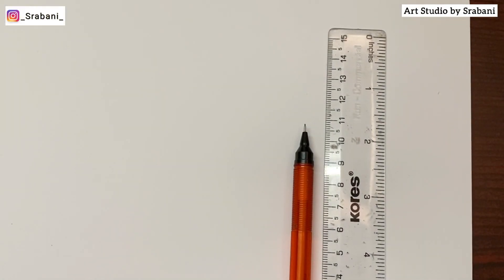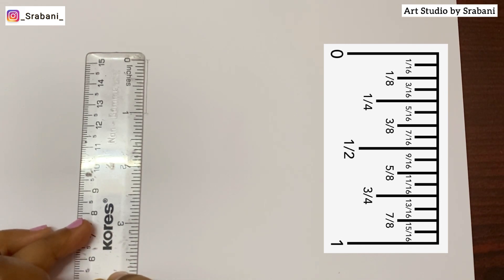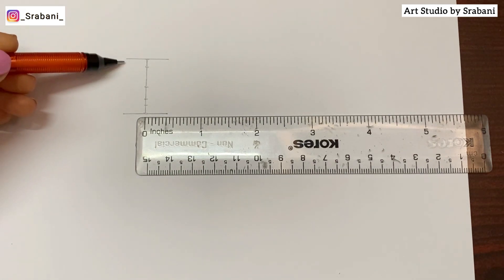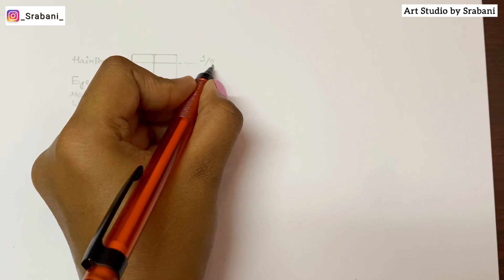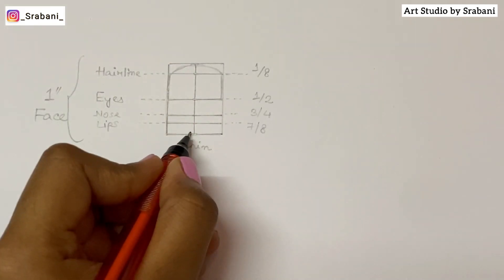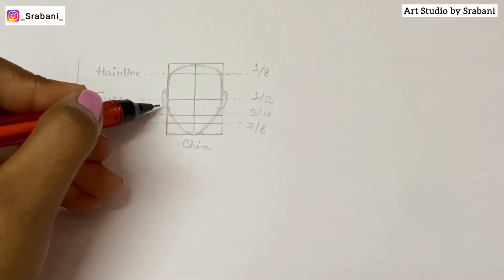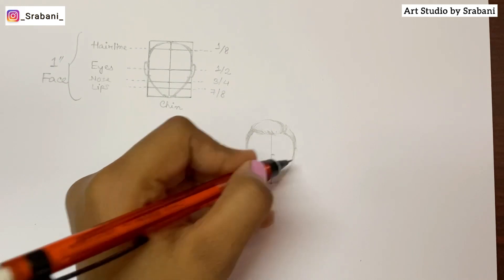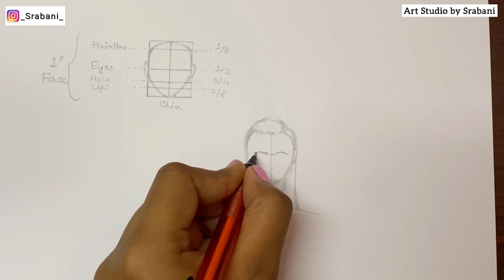Fashion Faces Tutorial | Step by step | Art Studio by Srabani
Hi, guys
in this video we will learn fashion faces in three main levels. This tutorial is specifically designed for beginners helping them draw and master the art of drawing fashion faces.

Upload with ArtStudiobySrabani